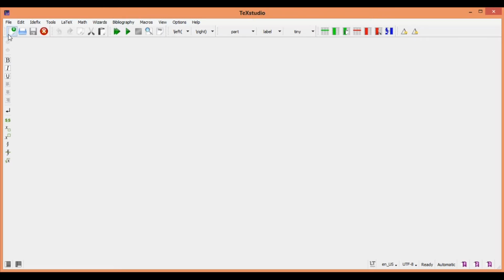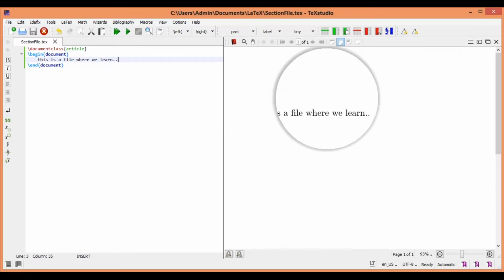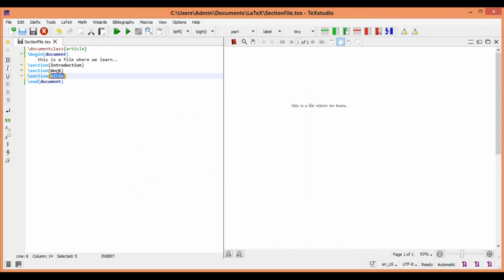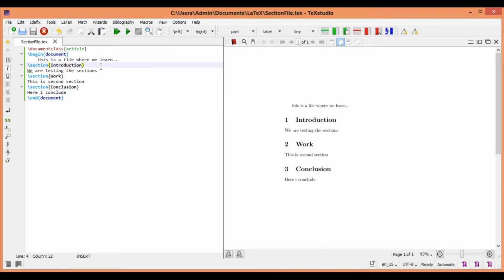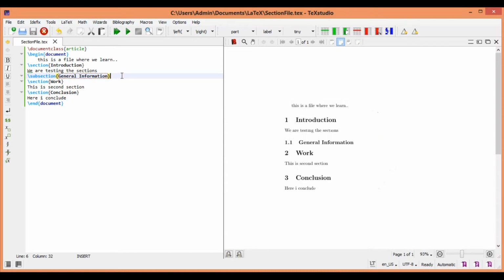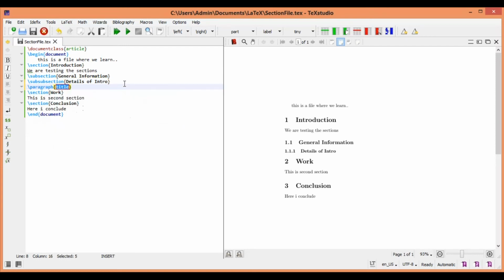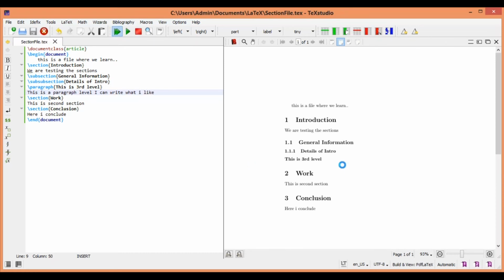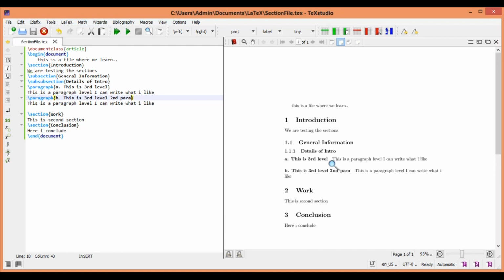Sections in LaTeX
This video describes how to define sections, subsections in LaTeX